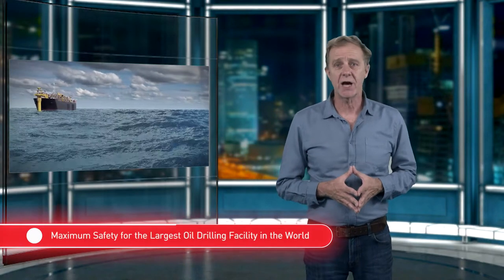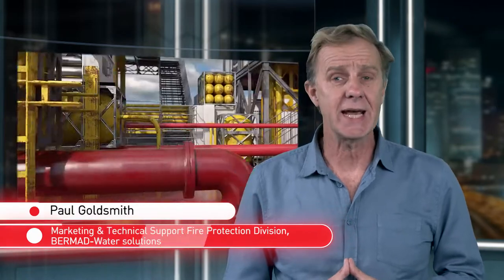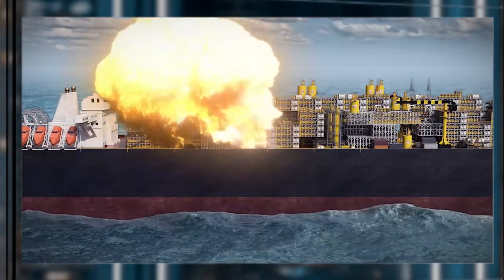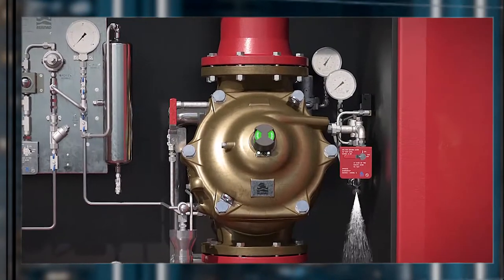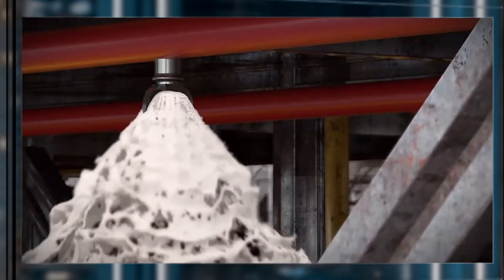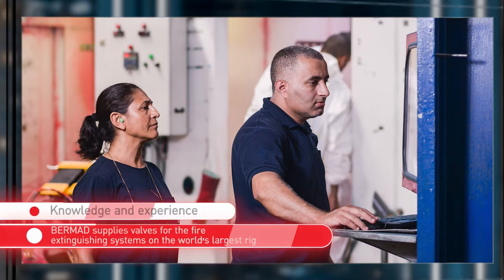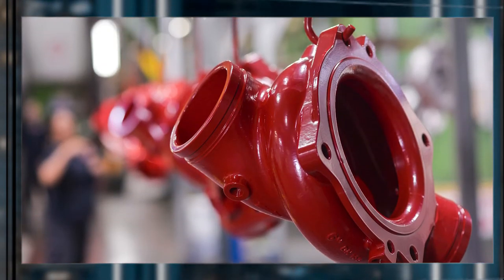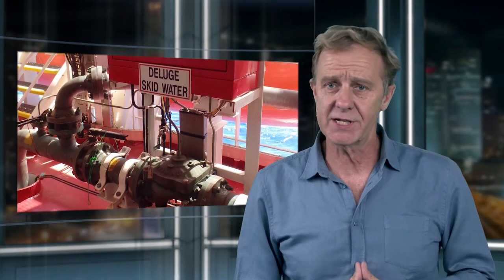Fire protection valves for FPSO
Oil rigs are at a high risk for fire and require reliable and proven solutions that can withstand corrosive sea water, are safe to operate in an environment with highly flammable materials, and perform for years. They also need to withstand and continue working under the extreme pressure wave of a possible explosion. See how BERMAD's fire protection solution for SHELL's FPSO in the Gulf of Mexico checks all the boxes.